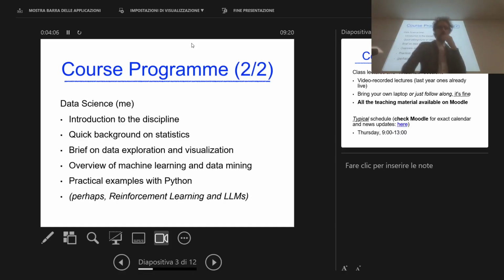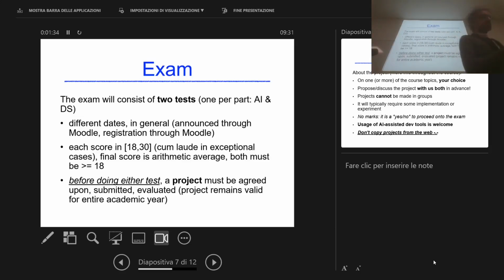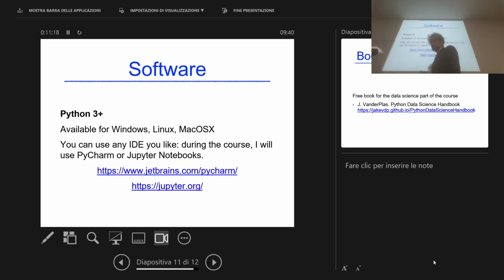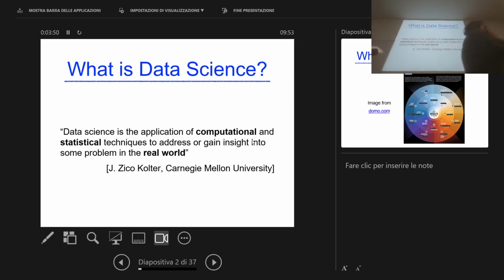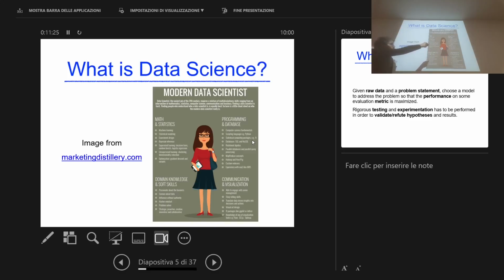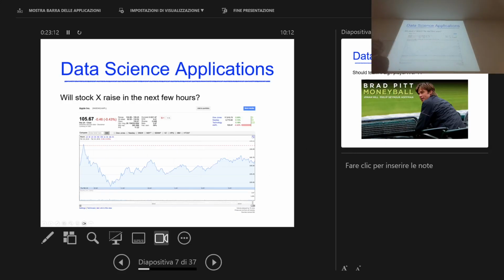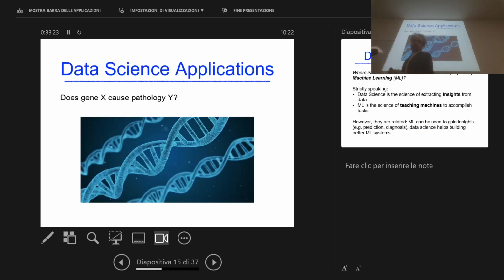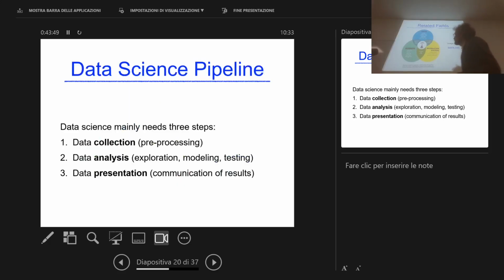[AI & DS] Lecture 18/09/2025 part 1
Organisation of the course
Introduction to Data Science (to be continued...)